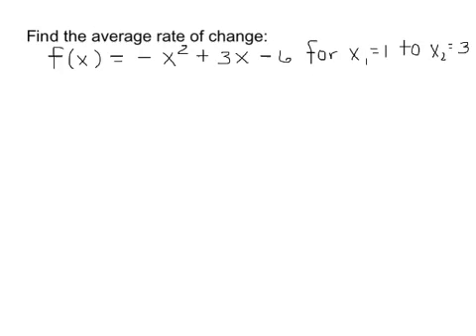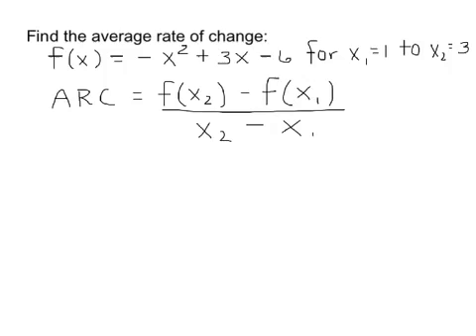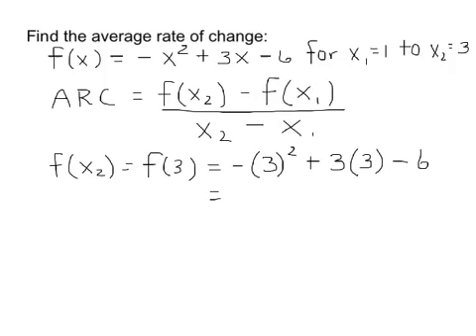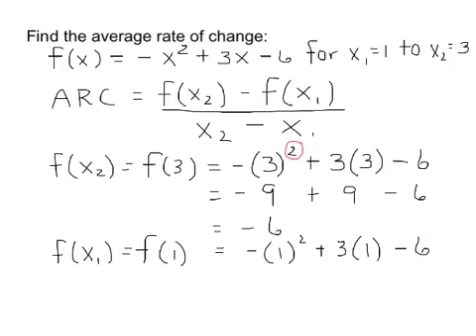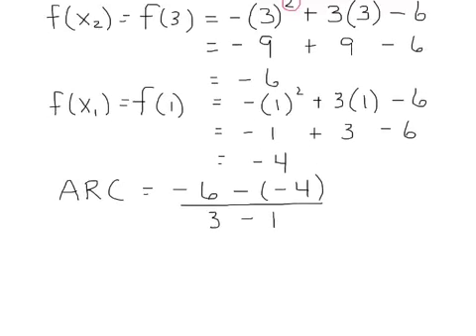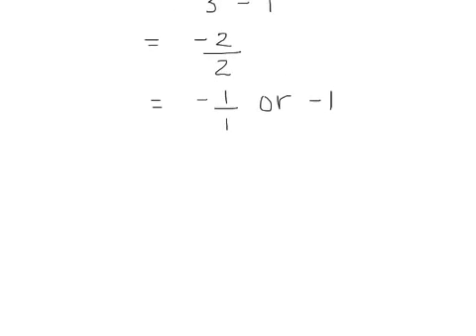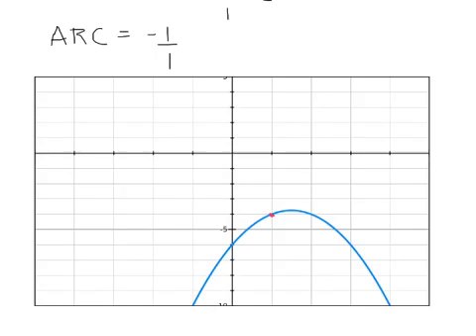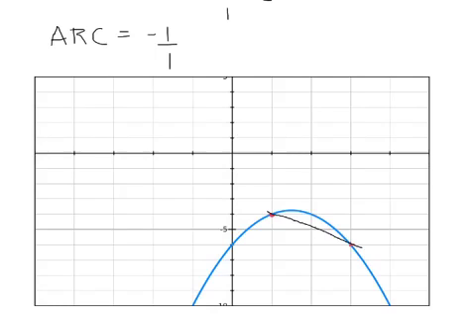Average rate of change of a quadratic function with graph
Problem on average rate of change of a quadratic function with graph